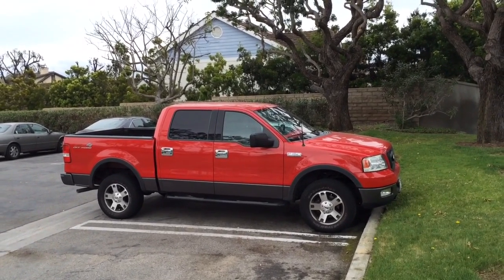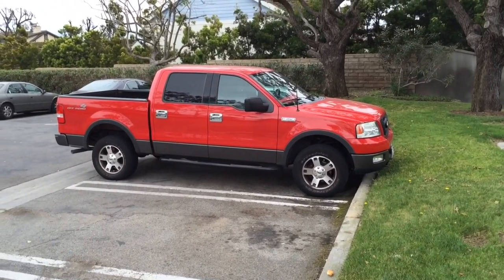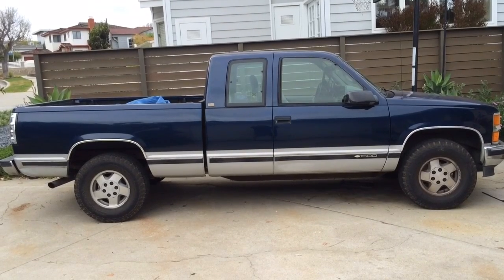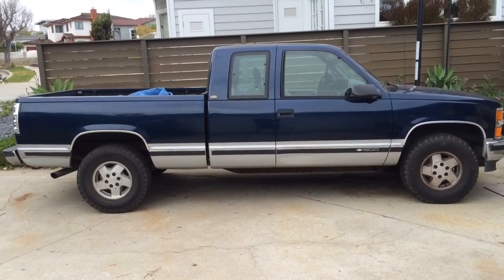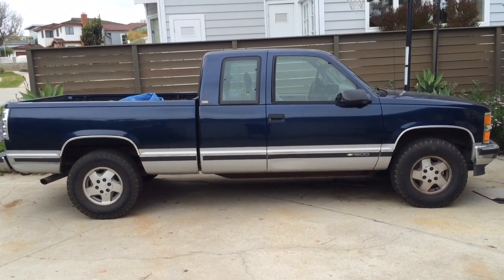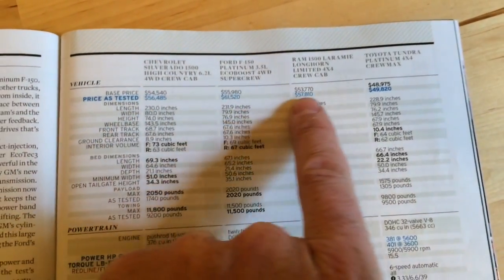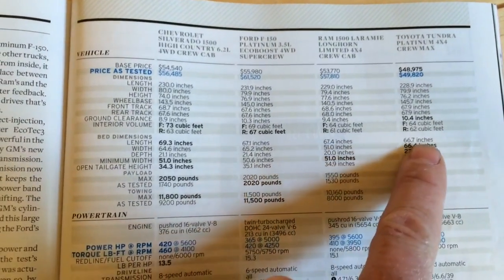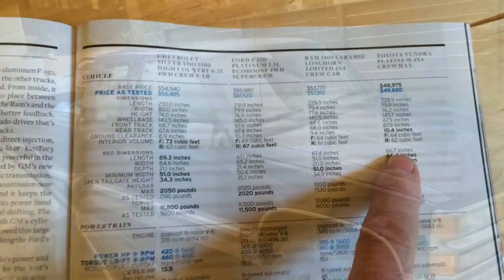Pickup Truck Beds Are Shrinking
Pick up truck beds are getting smaller and smaller. In this video I compare my 1995 pickup truck to a new pickup truck and find that the bed on a new pickup truck is almost a foot shorter than the bed on a pickup truck from 20 years ago. Pick up truck beds are shrinking. I don't know if a pickup truck is even a pickup truck anymore.